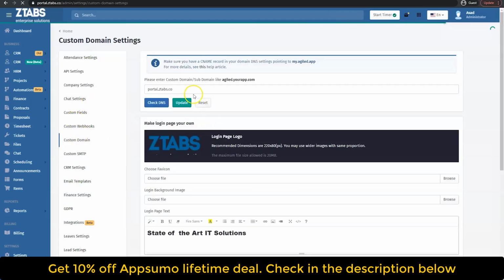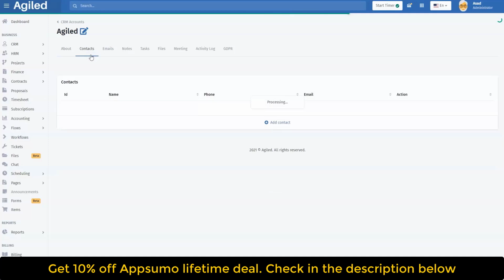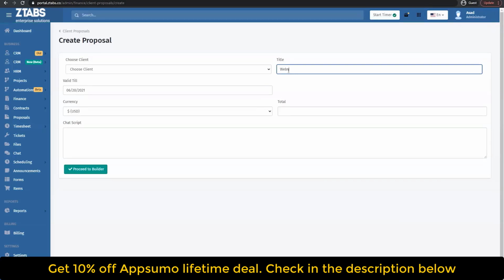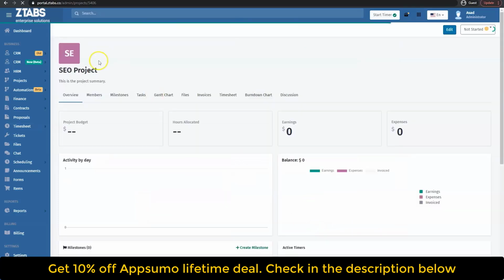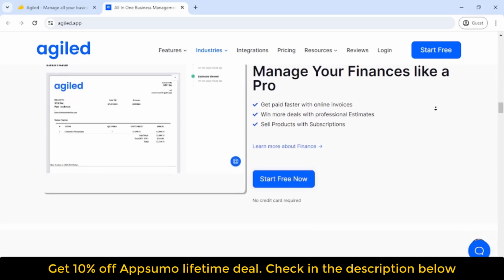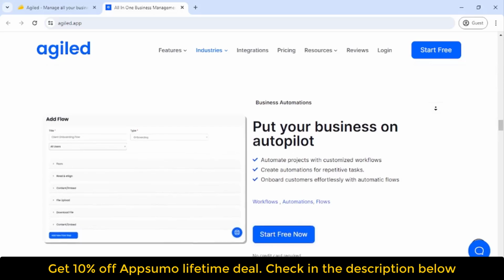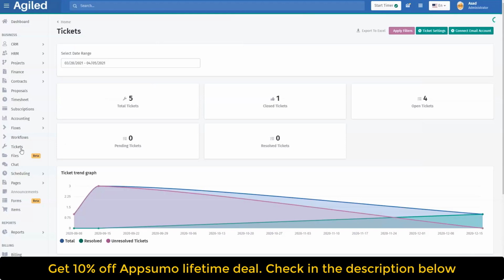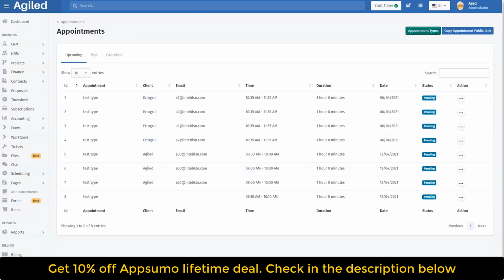Agiled Review | Business management Software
Looking for an all-in-one, white-label ready business management platformr? Check out this Agiled review to see if it's the right tool for you! Plus, learn about the latest AppSumo deals on lifetime deals.
Looking for a detailed Divhunt review? Watch this video for information on pricing, features, and more. Get the Divhunt AppSumo deal!

Walmart shopping

Visit the "Agiled Lifetime deal" deal page.